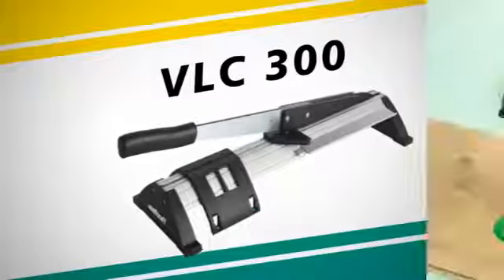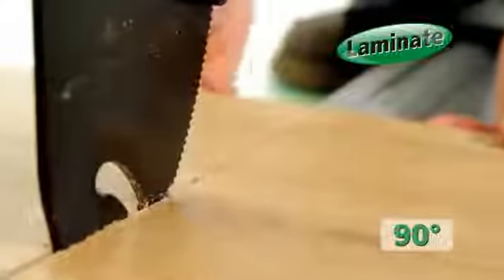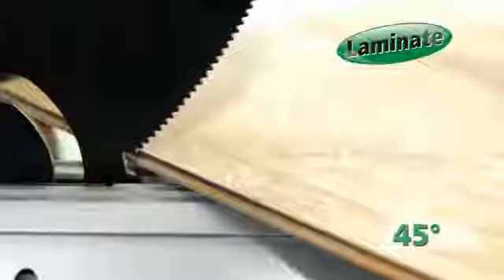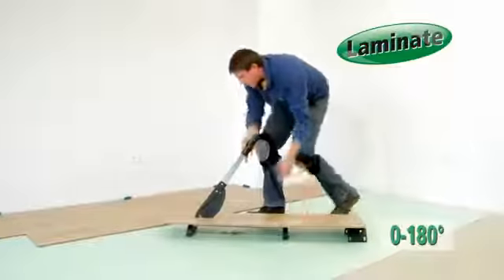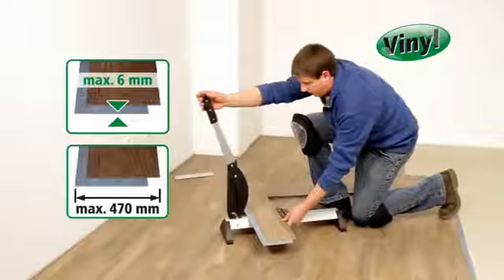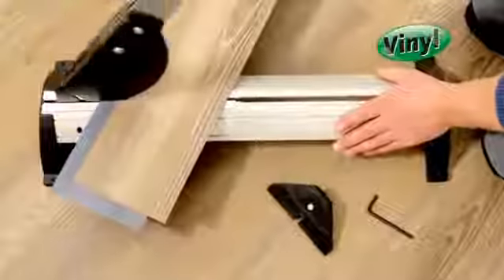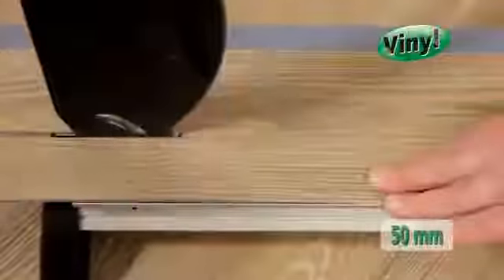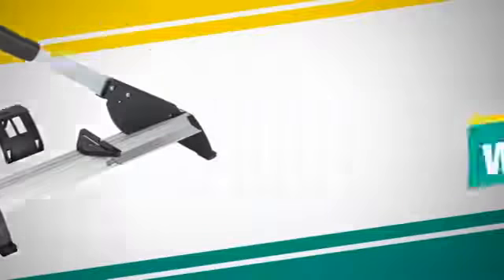Wolfcraft Gilotyna do cięcia paneli winylowych i laminatu VLC300 (6936000)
- bezpośredni link do narzędzi potrzebnych przy układaniu paneli

Gilotyna do cięcia paneli laminowanych i winylowych WOLFCRAFT

OPIS:

- Idealne narzędzie do docinania paneli - lekkie, stabilne, ciche
- Przeznaczona do docinania paneli o max grubości 11 mm i max szerokości 470 mm, również do paneli z izolacją akustyczną
- Znajduje zastosowanie do docinania płytek i paneli winylowych/ PVC zatrzaskowych i klejonych o max grubości 6 mm i szerokości 470 mm
- Specjalny, ząbkowany typ ostrza pozwalający na szybkie cięcie bez uciążliwego pylenia
- Powłoka ostrza zapobiegająca przyklejaniu się paneli z tendencją do przywierania do ostrza
- Zintegrowane listwy tnące wykonane z wysokiej jakości aluminium
- Precyzyjne cięcie pod kątem 90 stopni z zastosowaniem prowadnicy
- Cięcie po kątem 45 stopni przy odwrotnie zamontowanym ograniczniku
- Cięcie pod dowolnym kątem i cięcie wzdłużne
- Podpórka pod przecinany panel
- Docinanie pasków za pomocą docinaka celem wykonania cokołów przypodłogowych o wysokości 50 mm
- Specjalny kształt i pewne prowadzenie ostrza zapobiega jego zsuwaniu się z obrabianego materiału
- Materiał - wysokiej jakości aluminium - lekka i stabilna konstrukcja
- Antypoślizgowe nakłądki na stopki w podstawce
- Wymiary: 220 x 225 x 660 mm
- Waga 3,3 kg